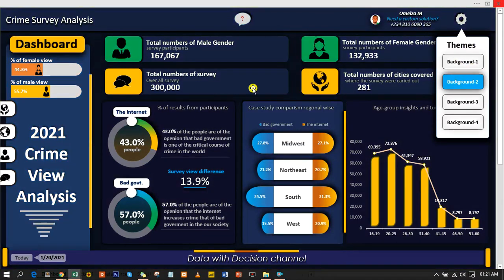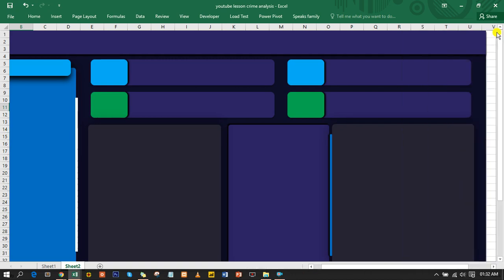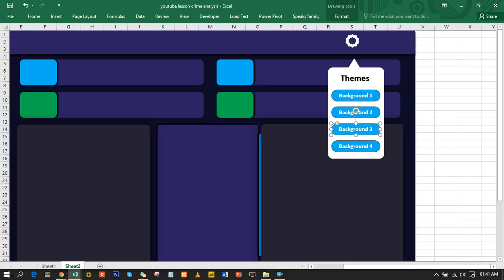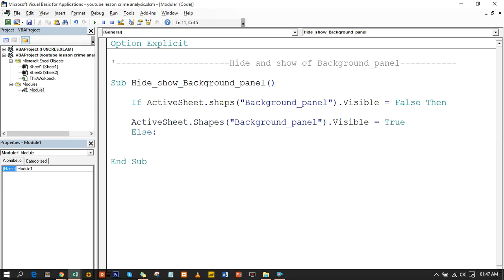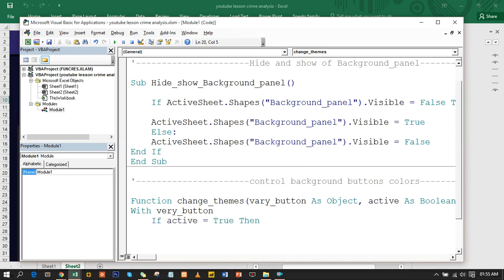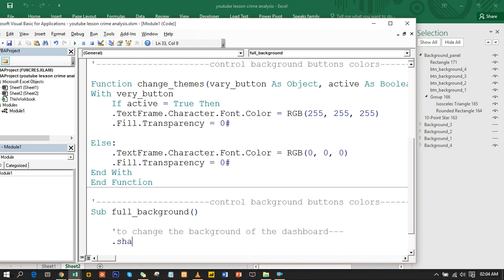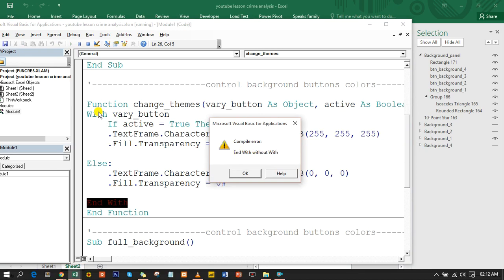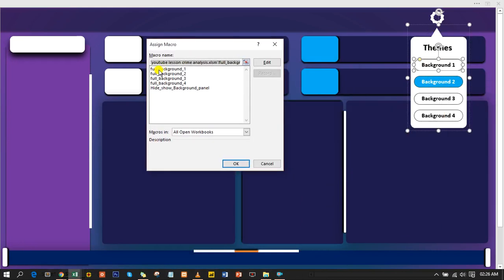Dynamic Dashboard in EXCEL Video Tutorial | Create switchable dashboard background full part-1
if you are searching for an excel dashboard video on youtube then you just hit one of the best channels to take you up and running.

Ask questions if need be, live us a comment, and share this content to help this channel grow.

1-Excel Dashboard, 4-Switchable background for your dashboard with excel in and out of the menu to keep things simple.

follow me step by step on how to create and implement all the tricks used in creating this interactive excel dashboard from the scratch.

we will use simple VBA to get things done real quick. if I say simple I mean very simple, no complication codes or VBA script at all.

I will break all the steps down with ease.